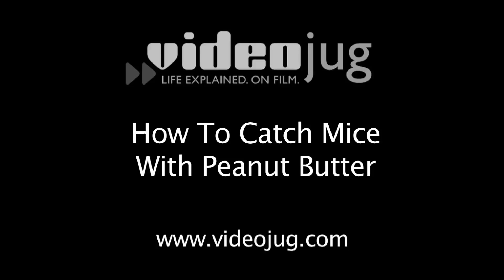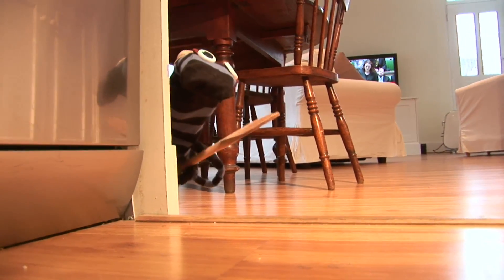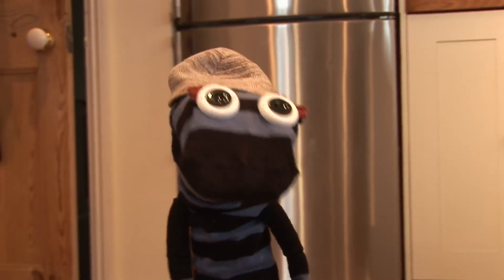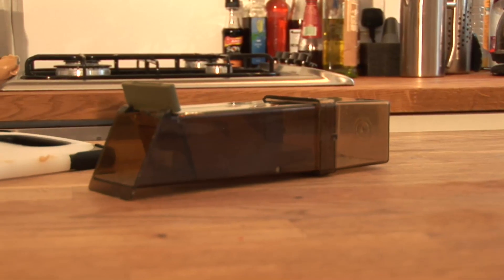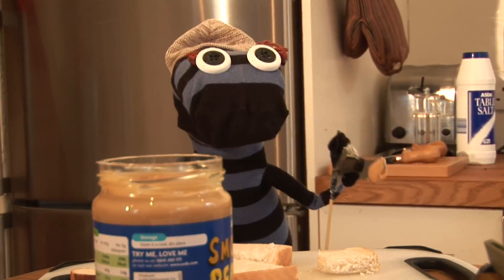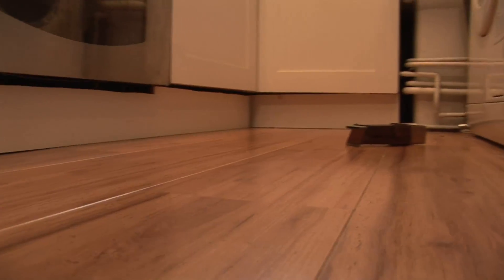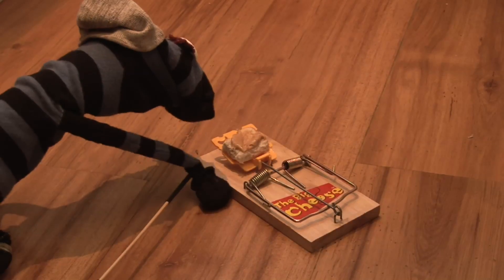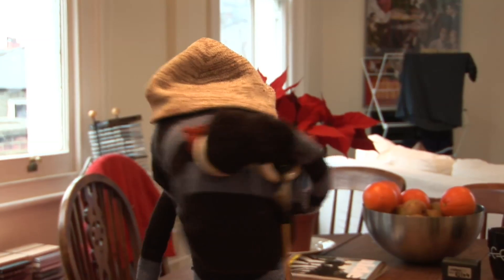How To Catch Mice With Peanut Butter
Fed up of mice making a mockery of your attempts to catch them? Well here is a well known trick that should help you increase your chances of being rid of them forever!